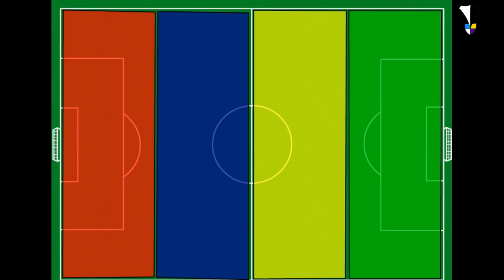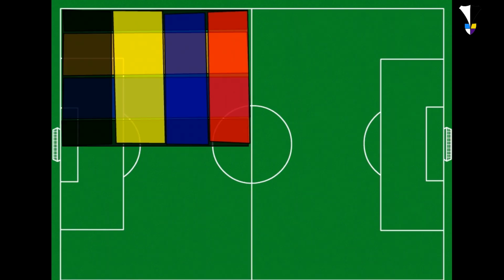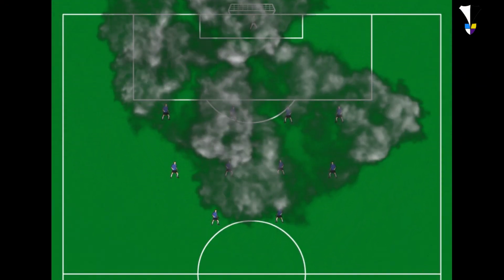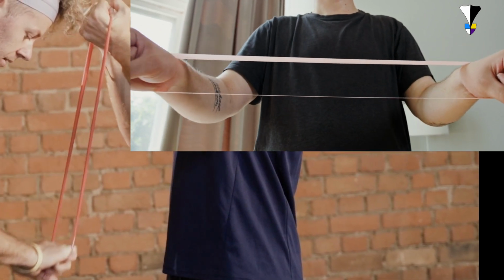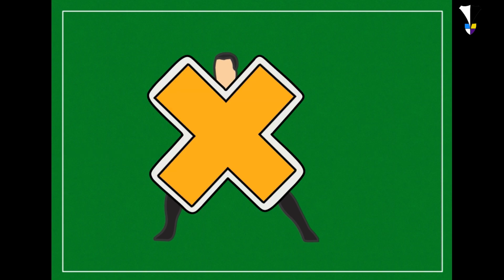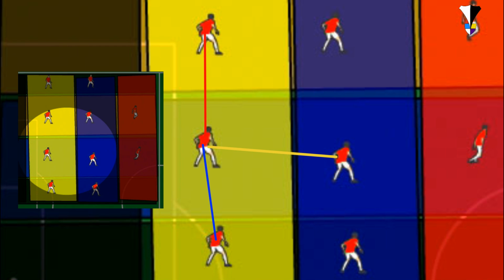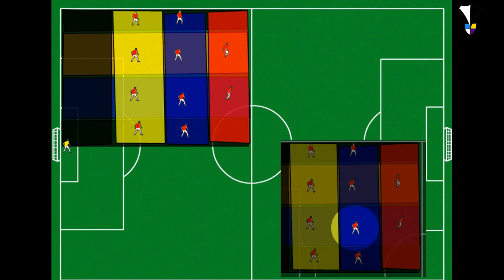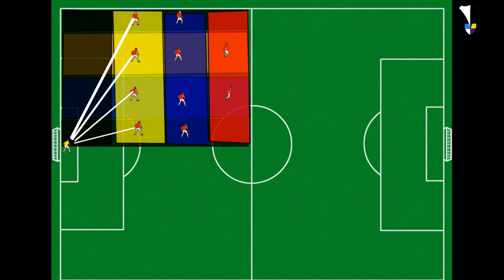All about Football Formations Season 2 Part 3! Not the history of formations! How a formation works!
Good grief! This videos on tactics take the most time, I must say.
The tough thing is to layout everything in such a way that is extremely easy to understand. KFANDRA's goal is to impart its knowledge to as many interested individuals as possible, so that they can then educate more people and create a situation where a better quality of football is played.
I thought that this football formations series would end with Season 2, but there's still much more to add.
The moment Season 2 is complete with Episode/Part 4, I'll once again wait for people to say that they want the 3rd season to be created asap.
Salagahle!
The KMD is sorry for not including subtitles as sometimes Mr. Dlamini's accent and some words native to Swaziland may be difficult to catch. As the KMD does the subtitles manually, it takes a long time and the KMD staff was fed up by the end of the video.
But if the viewers would like subtitles, then it will be added from the next episode if mentioned in a comment.
Have a nice life!